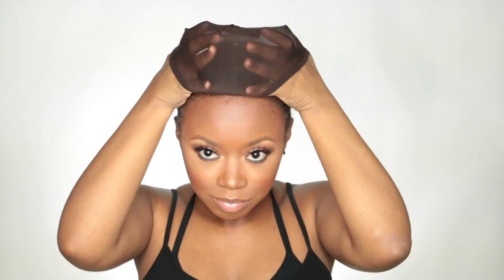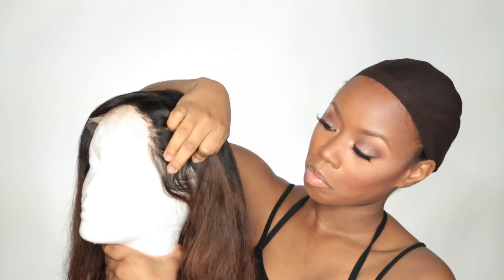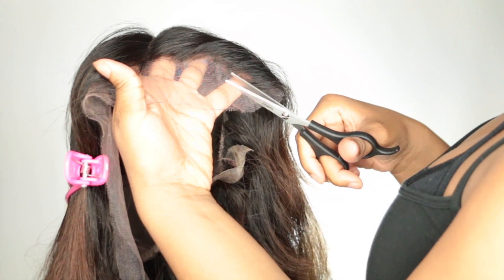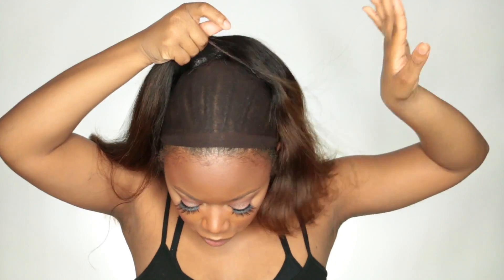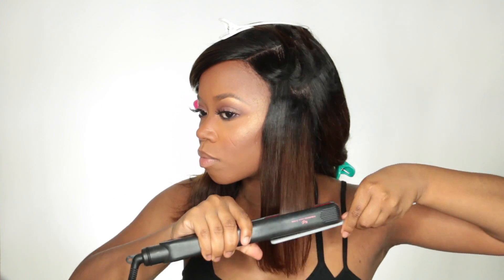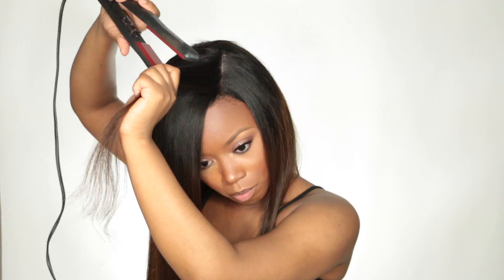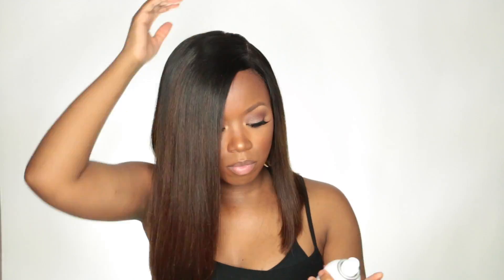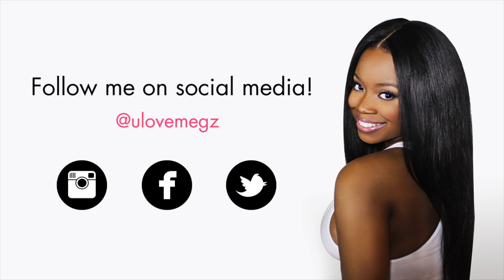Lobbing Like Kim K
​Kim Inspired Lob Brown Ombre Human Hair Full Lace Wig -NS008-s
  - Hair Color: the same as pic
  - Length: Same as picture the front is 16" and the back is 14"
  - Texture: silky
  - Lace Color: Light Brown
  - Cap Size: Size 1
  - Wig Cap Color: Brown
  - Cap Construction: Glueless Lace Cap